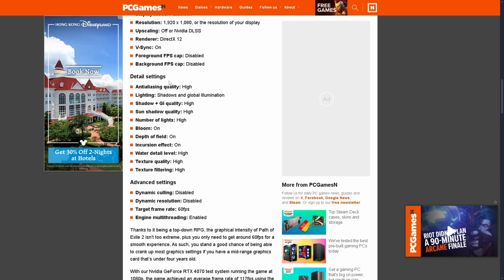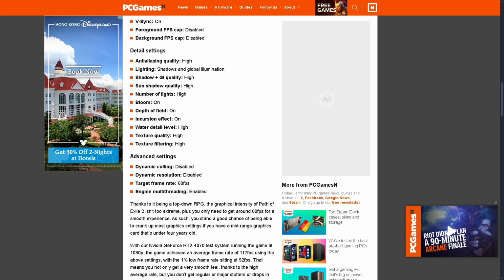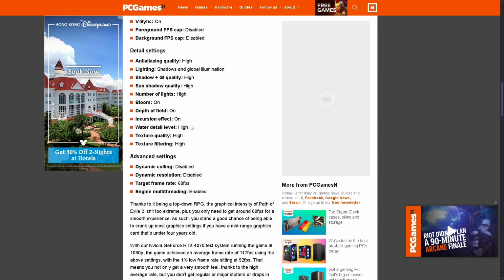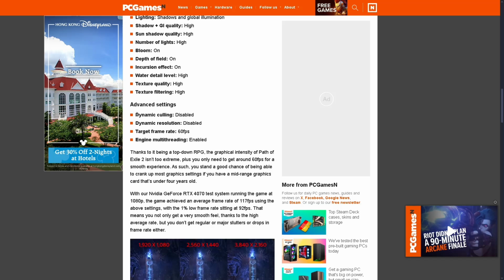Path of Exile 2 Settings Guide for MAX FPS and QUALITY (2025)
In This Video, I Will Show You Path of Exile 2 Settings Guide for MAX FPS and QUALITY